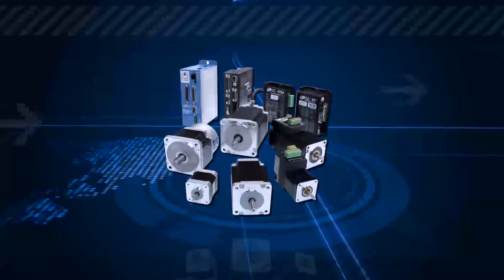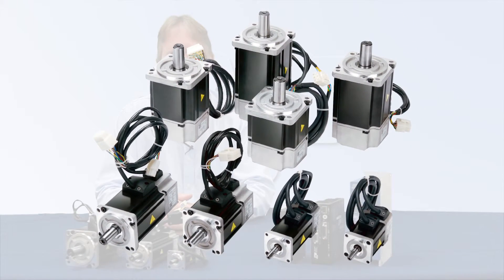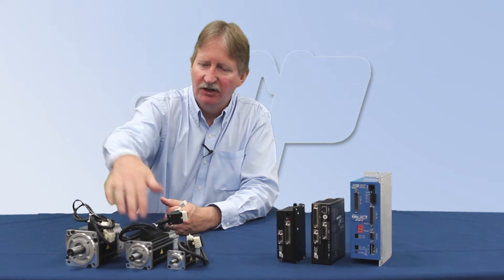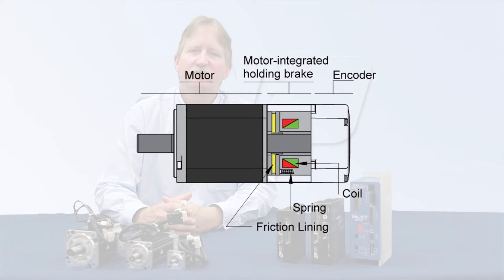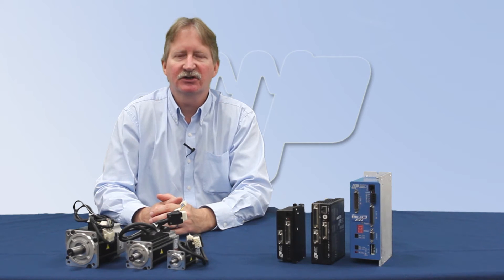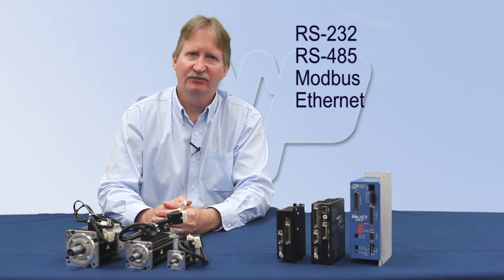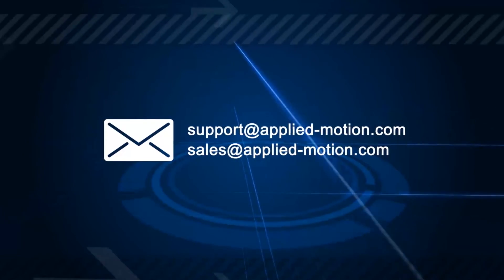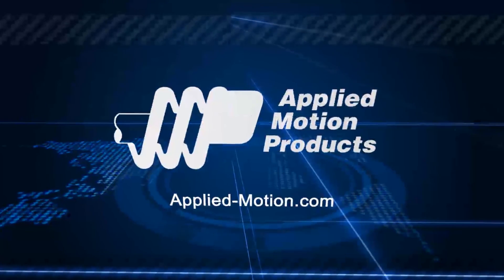Introducing Applied Motion's J Series Servo Motors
Learn about Applied Motion Products new J Series servo motors: 100 to 750 watts, IP65, UL and CE rated with optional holding brake.  Also featured are value priced Servo Sets, pairing the J series with digital servo drives and cables to provide a complete system right out of the box.

Feel free to use the Chat with an Engineer tool on our website for a live chat to discuss which option might be best for you.

Available in 40, 60, and 80 mm industry standard frame sizes, they have comparable speed and torque ratings to popular low inertia servo motors with continuous speeds to 3,000 RPM and maximum speeds to 5,000 RPM. The laser welded segmented stator pole construction allows for maximum copper fill and our proprietary encapsulation method enables maximum heat transfer. This results in higher performance and lower operating temperatures. The benefit is more torque and speed in a smaller space. Additionally, lower temperatures lead to longer life.

Did You Know? Sample Q Programs